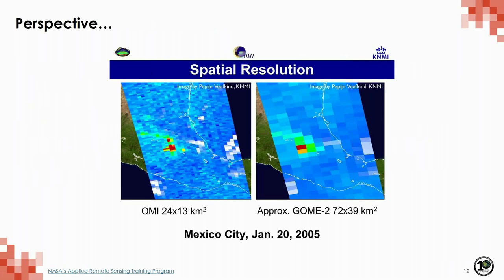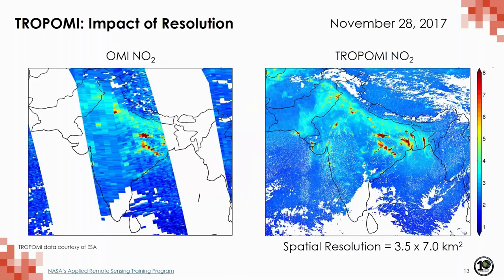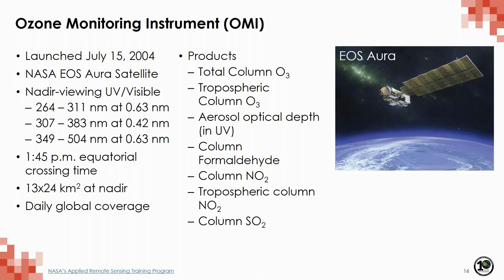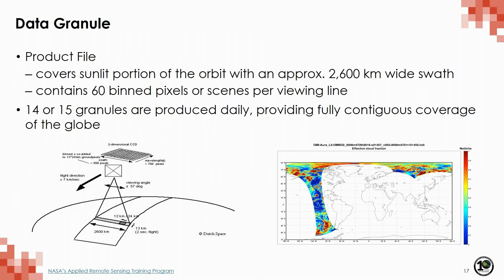NASA ARSET: Remote Sensing of NO2 with OMI, Part 1/3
Advanced Webinar: High Resolution NO2 Monitoring From Space with TROPOMI

This webinar will provide an introduction to remote sensing of air quality, a description of OMI, an overview of available data products for NO2, and available data portals and tools.